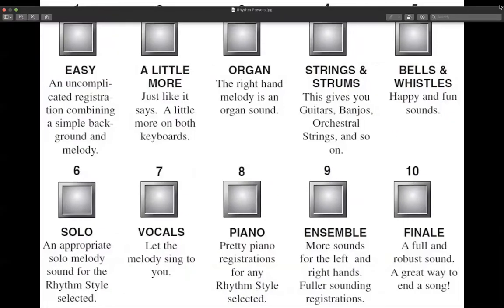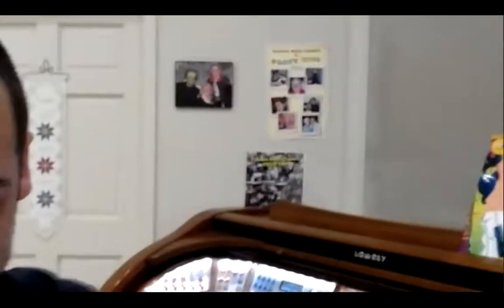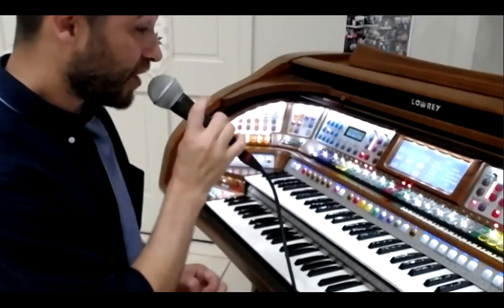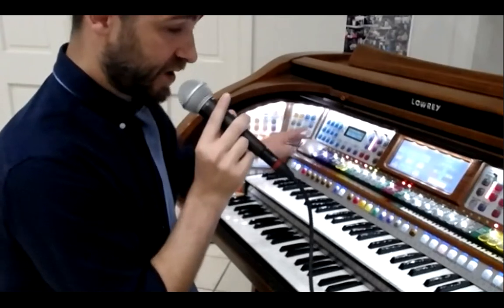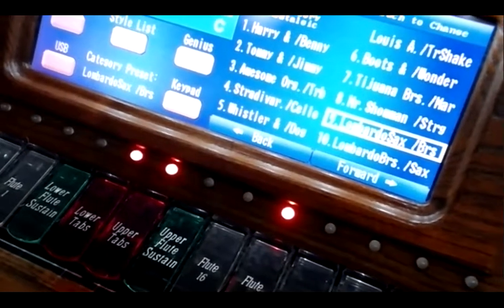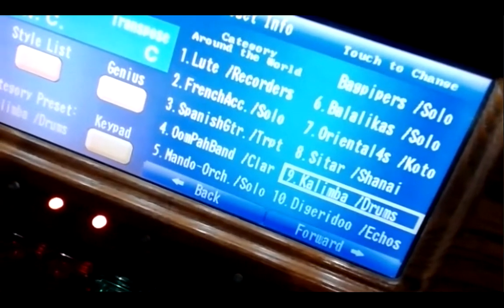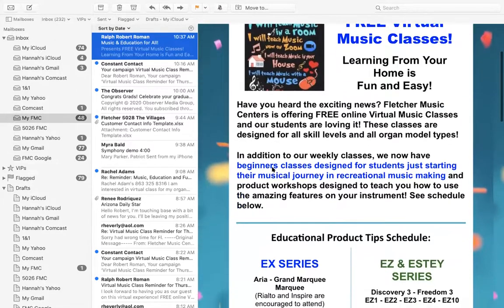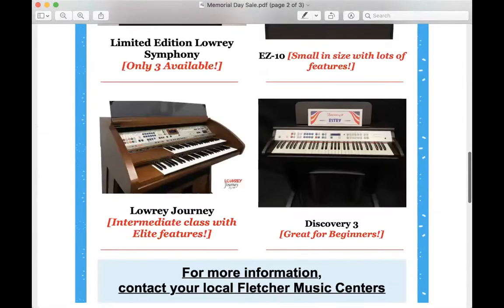Session 8: Virtual Music Class - Thurs., May 28, 2020 - 9:45 AM (AZ) / 12:45 PM (FL)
Bryan L. Explores the use of Style Set Ups, Auto Set Ups and Rhythm Presets!